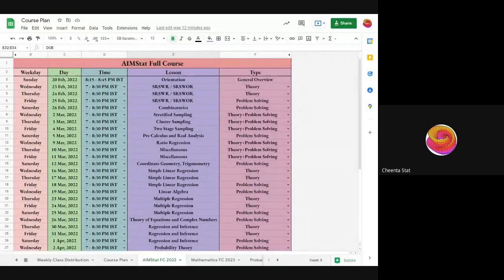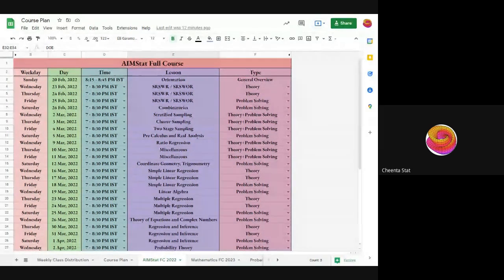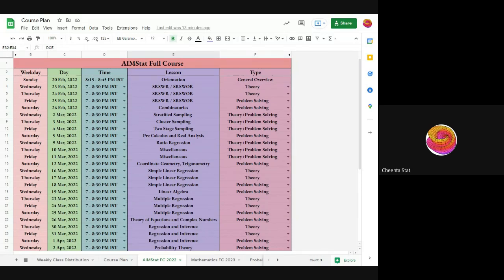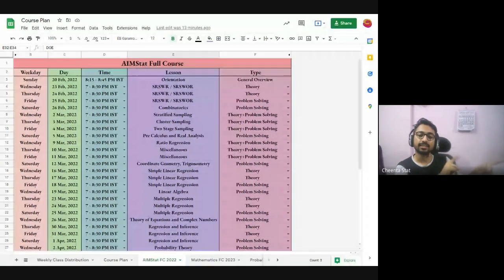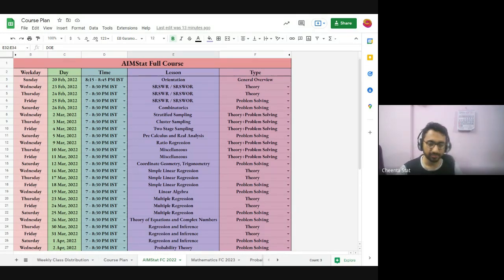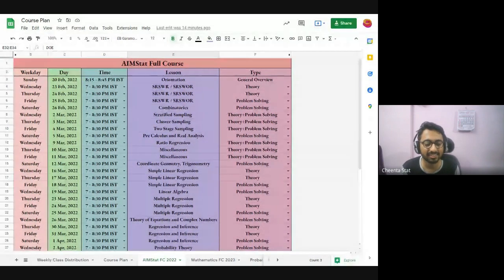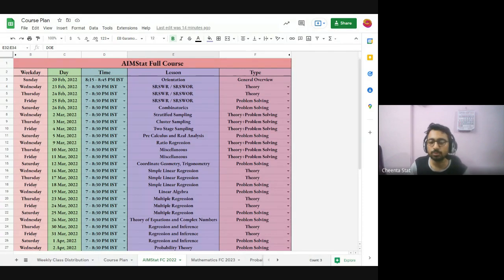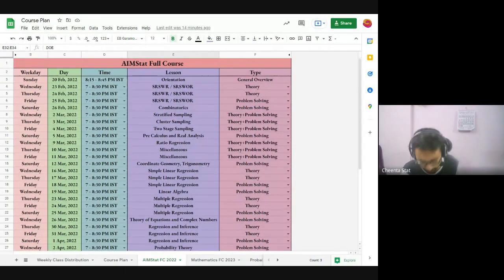AIMStat Full Length Course 2022 Orientation | Cheenta School of Statistics and Data Science